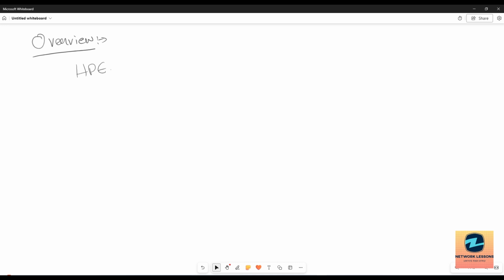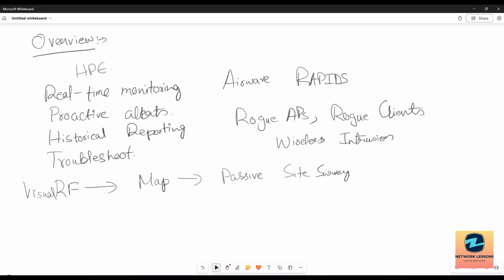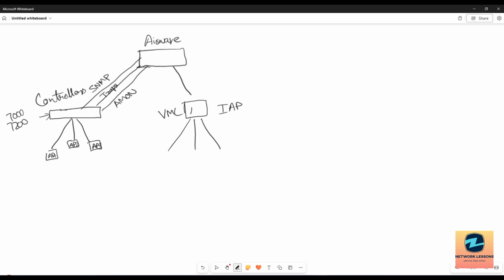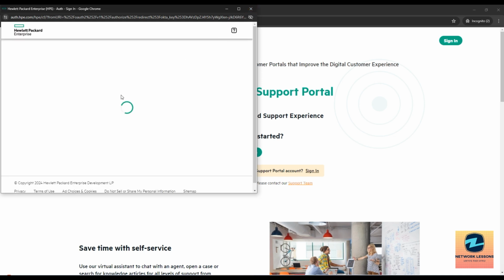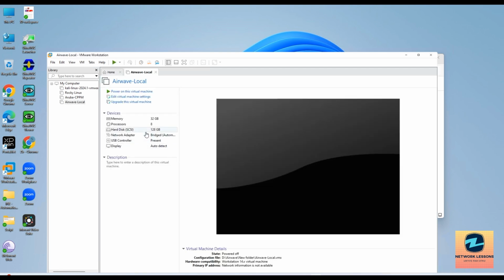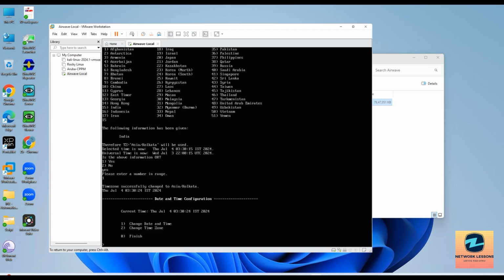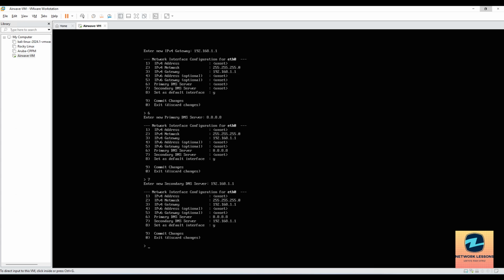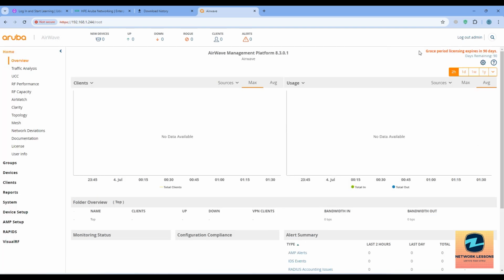Getting Started with Aruba Airwave: Overview and How to Install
🛠️ Aruba Airwave Overview and Installation: Comprehensive Guide for Network Management 🌐

Welcome ZabExplains! In this video, we’ll provide a thorough overview of Aruba Airwave, a powerful network management and monitoring solution. Whether you're an IT professional looking to streamline your network operations or someone keen on understanding advanced network management tools, this video is for you!

📋 What You'll Learn:
Introduction to Aruba Airwave:

Discover what Aruba Airwave is and why it's a game-changer in network management.
Understand its key features and benefits for both wired and wireless networks.
Airwave Features Overview:

Explore the robust features of Aruba Airwave, including real-time network monitoring, comprehensive visibility, and multi-vendor support.
Learn about the hands-on tools for proactive issue detection and resolution.
Installation Guide:

Follow our step-by-step installation tutorial to set up Aruba Airwave in your environment.
Get tips on best practices for a smooth and effective installation process.
Navigating the Interface:

Learn how to navigate the user-friendly Airwave interface to access and manage your network data.
Customize your dashboards to monitor key metrics and network health indicators.
Hands-On Demonstration:

Watch a live demo of configuring Airwave to monitor and manage network devices.
See how to set up alerts and notifications for proactive network management.
Practical Use Cases:

Discover how different industries, from education to healthcare, utilize Aruba Airwave for efficient network management.

🌟 Useful Links and Resources:
Aruba Airwave Official Documentation:

Have questions about Aruba Airwave? Drop them in the comments below, and we’ll get back to you.
Share your experience with Airwave! How has it helped manage your network?
Join Our LinkedIn Group: [Link to LinkedIn Group]